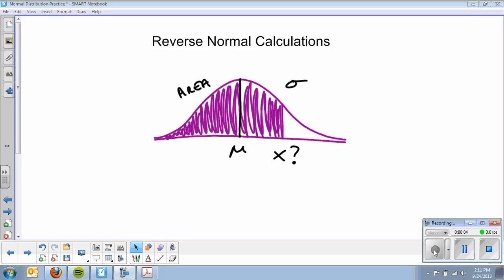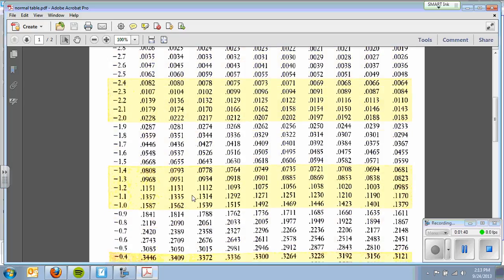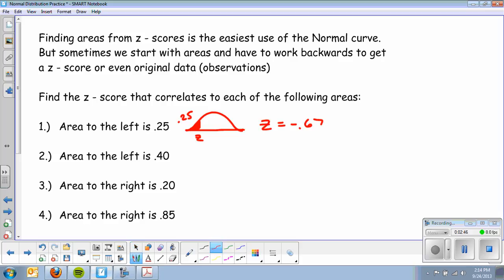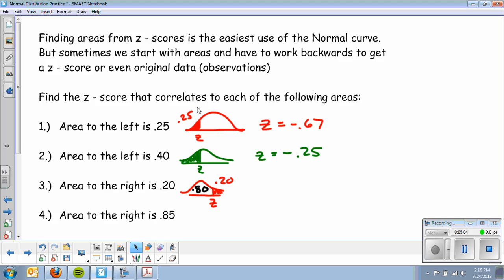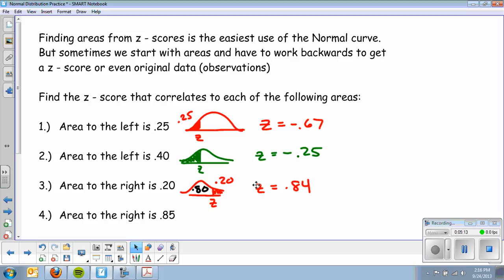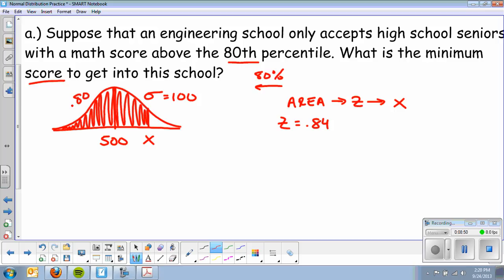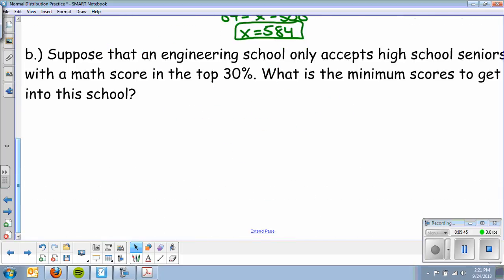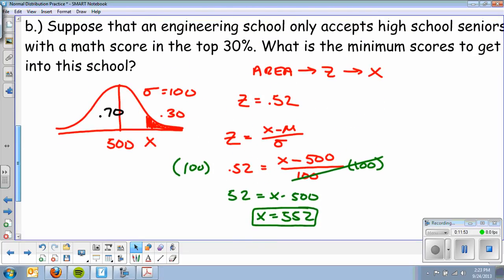Reverse Normal Calculations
Using the table to go backwards and solve for x, in standard Normal calculations